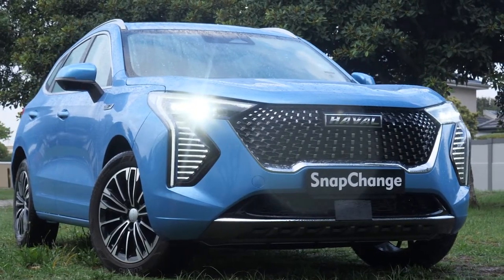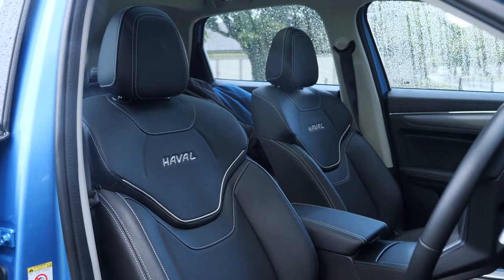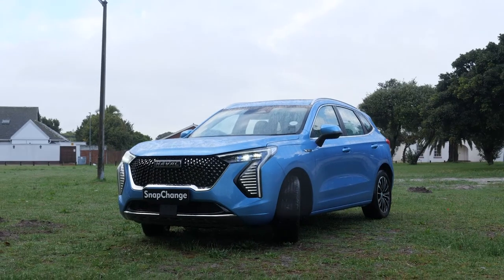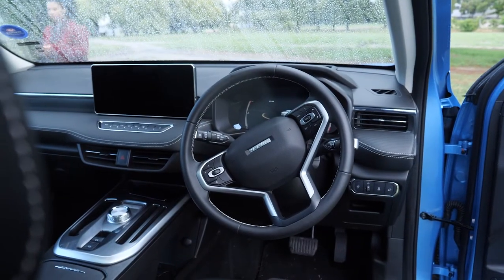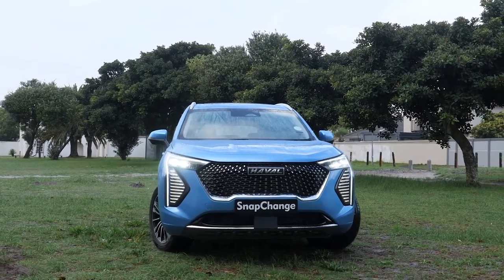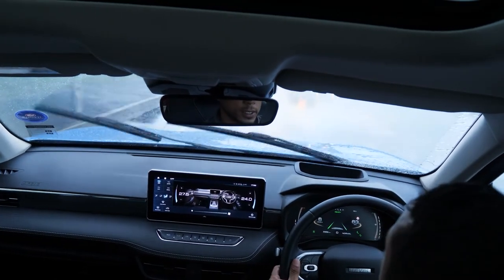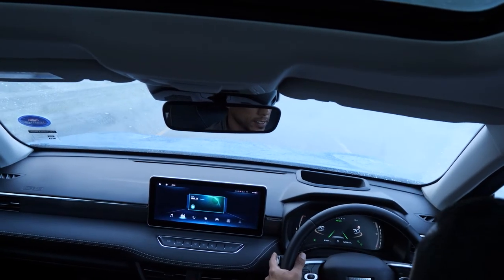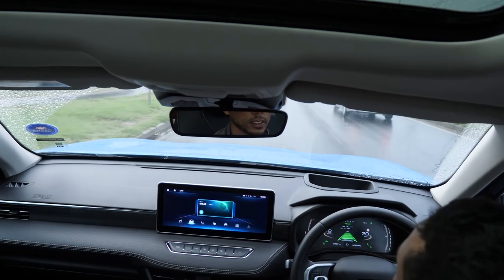2022 Haval Jolion HEV (Hybrid Electric Vehicle)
After good reception of the Jolion, Haval decided to add more models to the range, and the feeling we getting is that they will do well with sales.
A more sporty model has been added as well as two self-charging hybrid (HEV) derivatives.

Haval Jolion Pricing:

⚪️ 1.5T City 6MT - R342 950

⚪️ 1.5T Luxury 6MT - R377 950

⚪️ 1.5T Premium 7DCT - R384 950

⚪️ 1.5T Luxury 7DCT - R414 950

⚪️ 1.5T Super Luxury 7DCT - R446 950

🔴 1.5T S 7DCT - R479 950

🔵 1.5T HEV Luxury - R549 950

🔵 1.5T HEV Super Luxury - R579 950